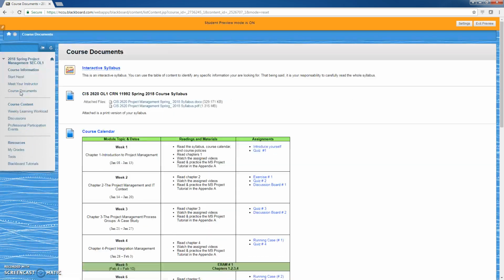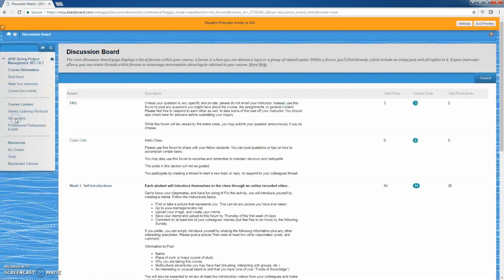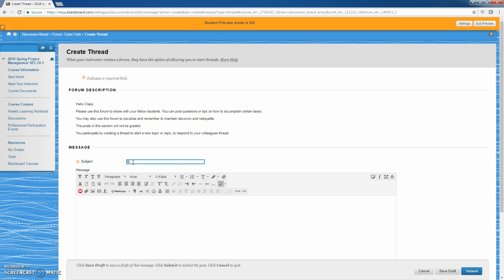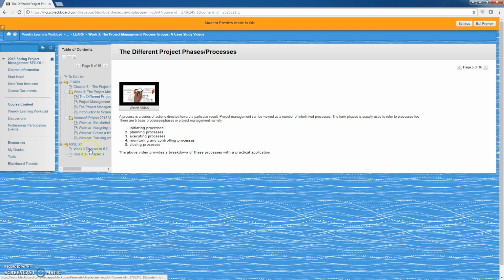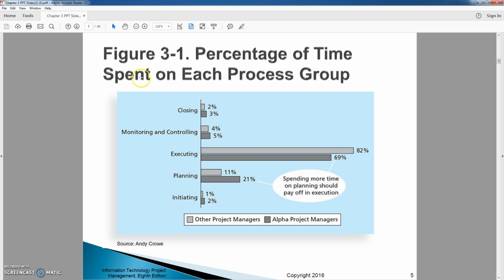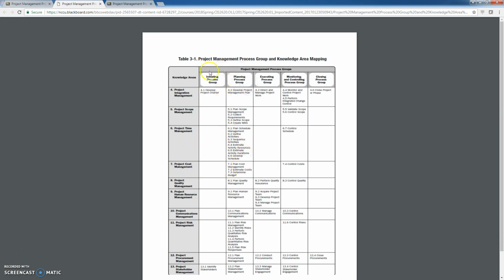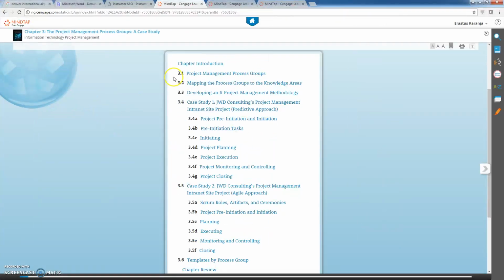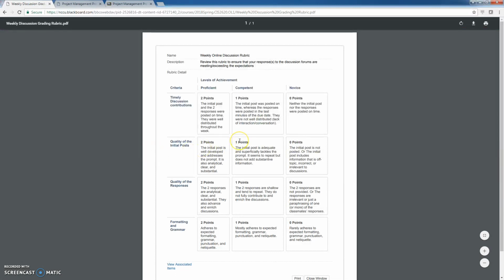CIS 2620 Spring 2018 Week 3